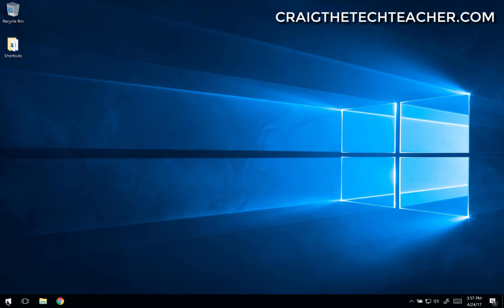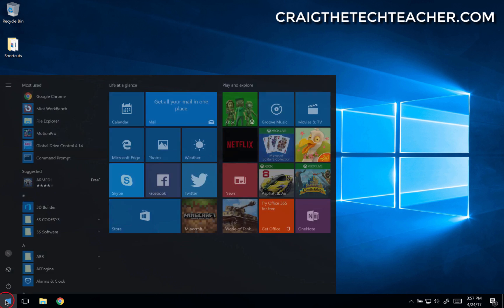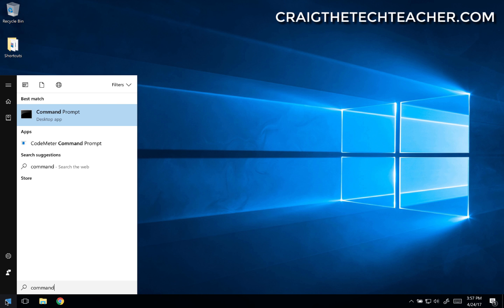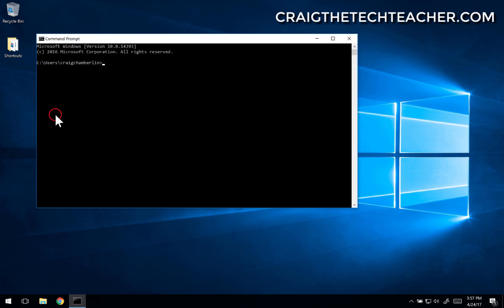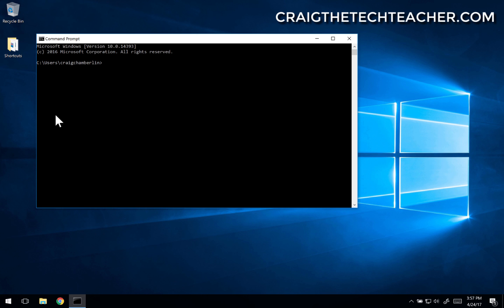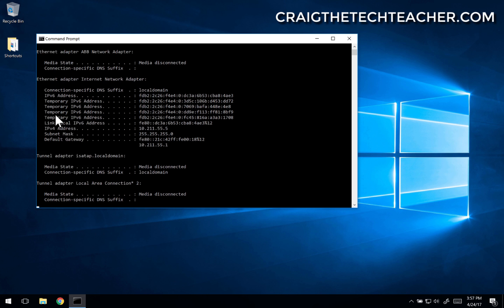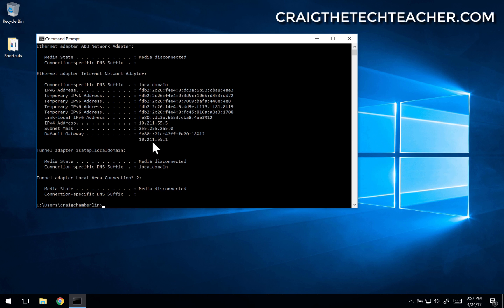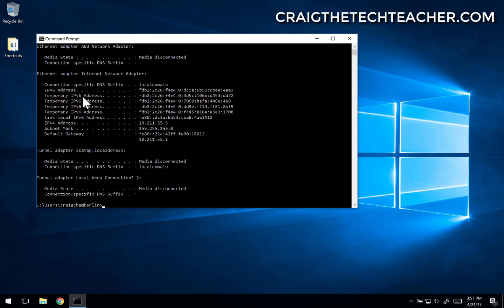How To Check A Network IP Address In Windows (2022)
Every computer connected to a network is given a unique identifier for the network it is on. For most people, this comes in the form of an IPv4 or an IPv6 network address. This address is extremely important when it comes to troubleshooting network issues.

Identifying the IP address through the command prompt, as shown in this video, can help determine if your computer is properly connected to your local network. It can also determine if your network card is even installed (or is functioning) properly.

Depending on the network you are connected too you may see different numbers for your IP address. If you're connected to a home network, the first 3 sets of digits xxx.xxx.xxx will likely match the gateway address. If they do not, there may be an issue with your local network.